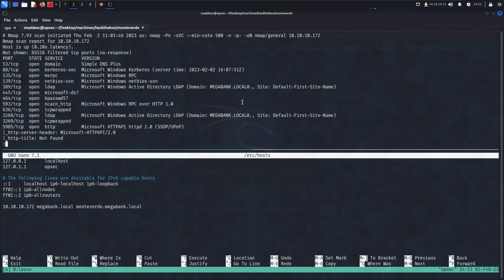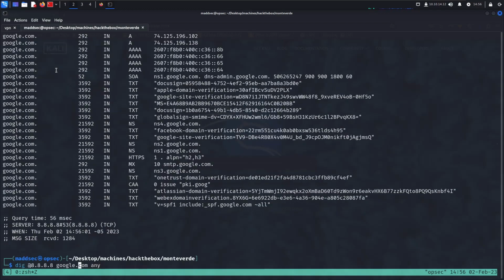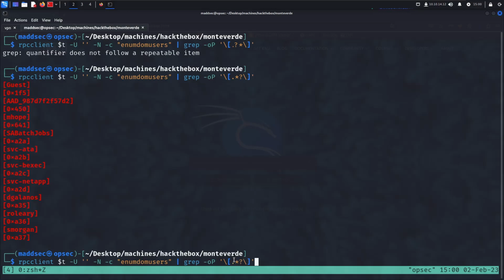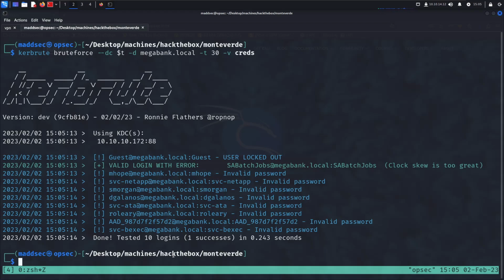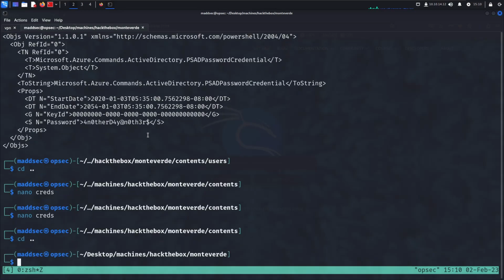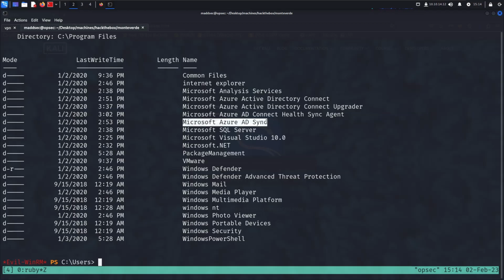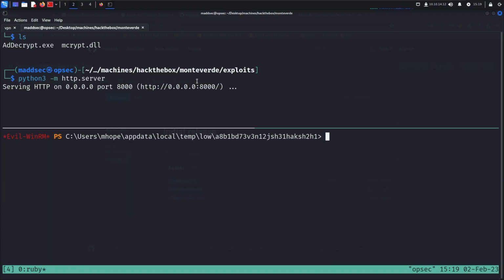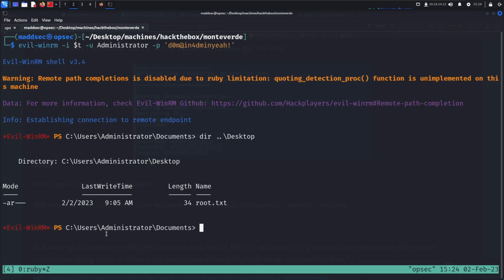[HTB] Monteverde | Walkthrough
Monteverde from Hack The Box

Walkthrough
Writeup
Write-up